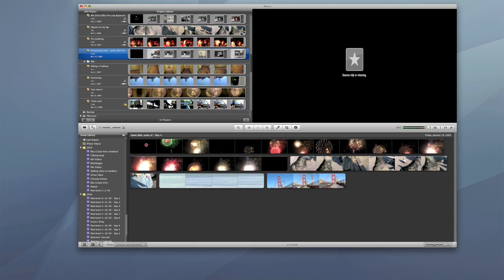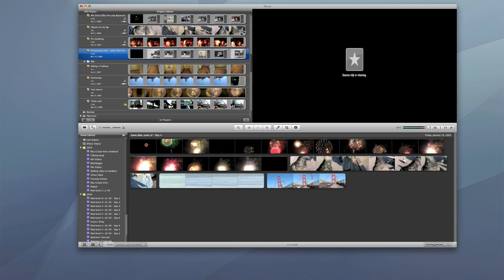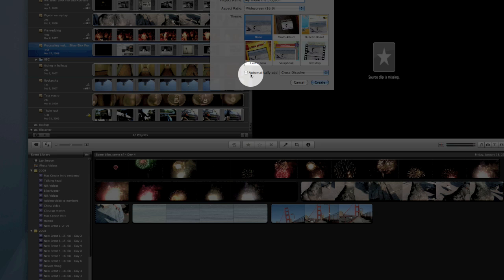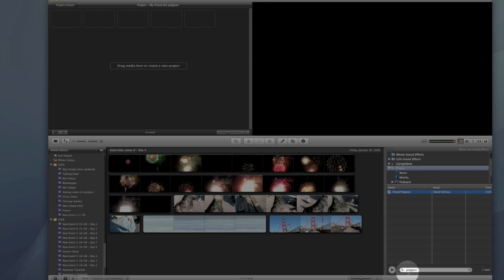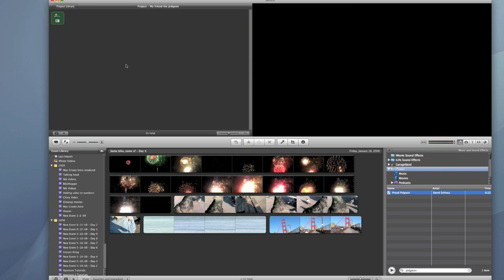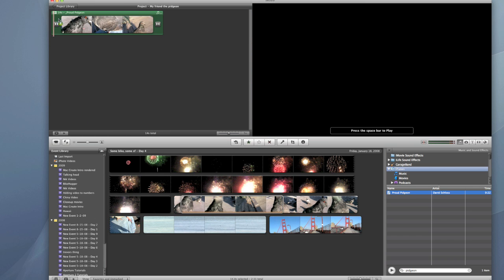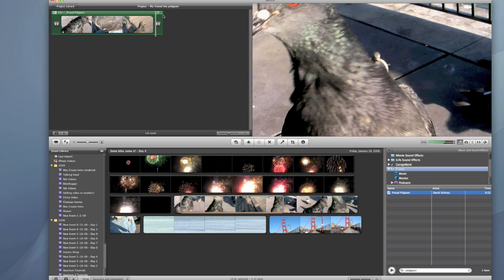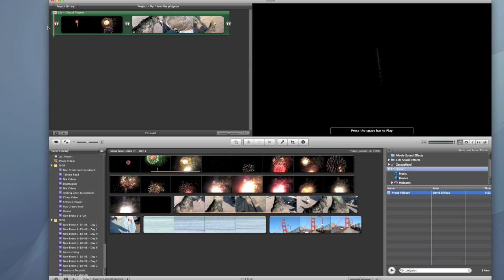Adding Audio First in iMovie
iMovie lets you quickly add audio and video to a project to make a compelling video. Most people add their video before their audio track, but a reader's question on MacCreate.com about adding audio first prompted this tutorial. In it you'll see what happens when you add audio before video. (It's also a good tutorial on the overall workings of iMovie.)